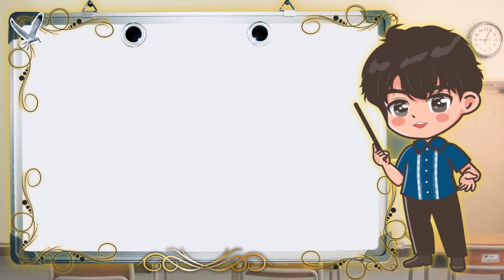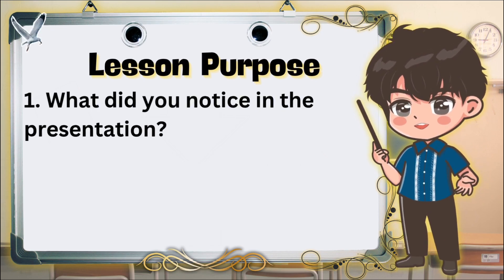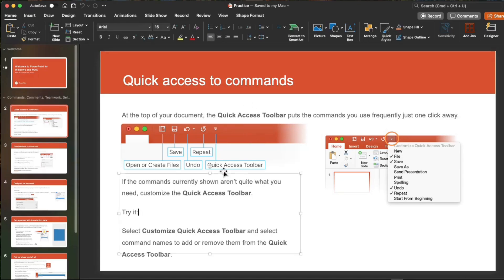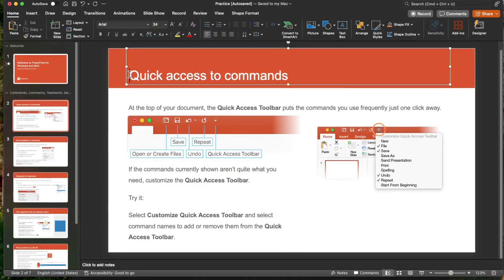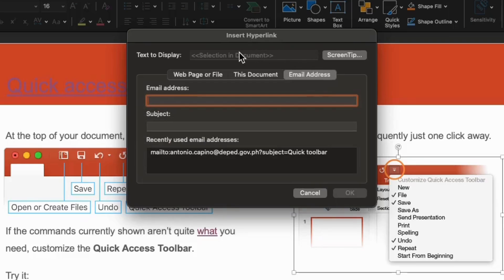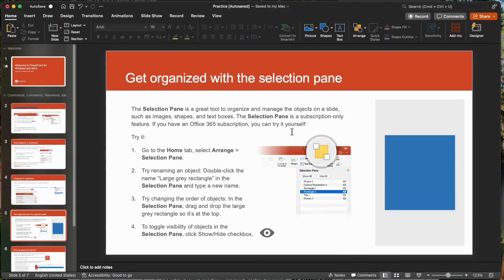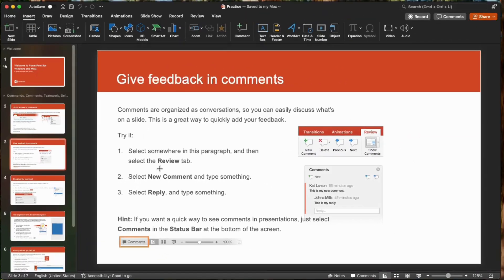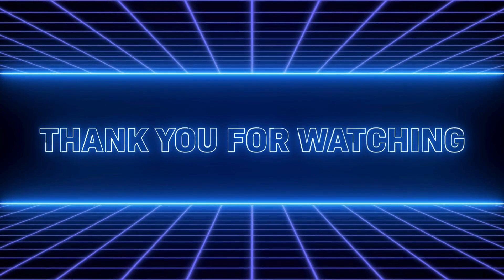TLE 7 quarter 1 week 7. Create Presentation with Hyperlink and Action Button (Tutorial)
Learning Competency
The learners shall be able to create presentations with hyperlinks and action buttons
Learning Objectives
At the end of the lesson, the learners shall be able to:
1. create a presentation using hyperlinks and action buttons